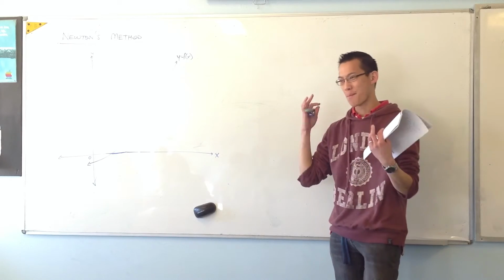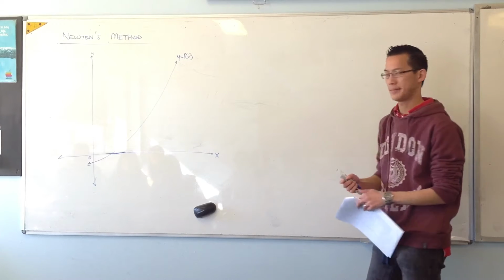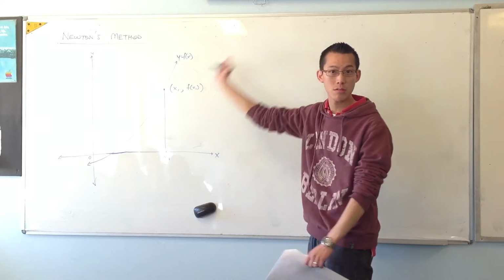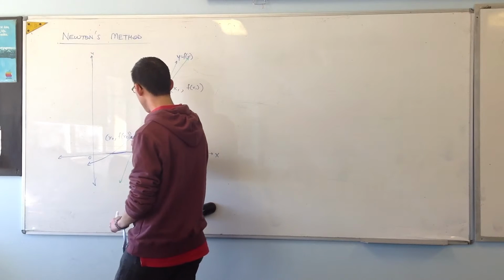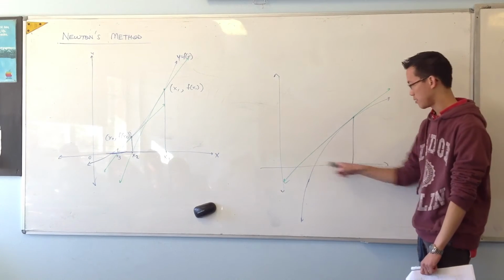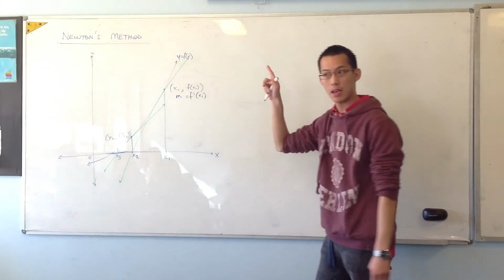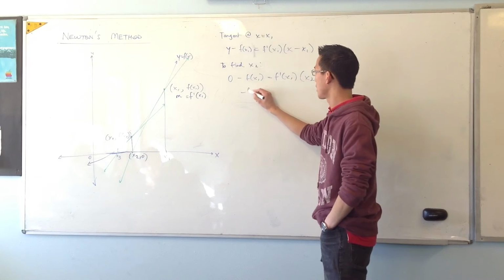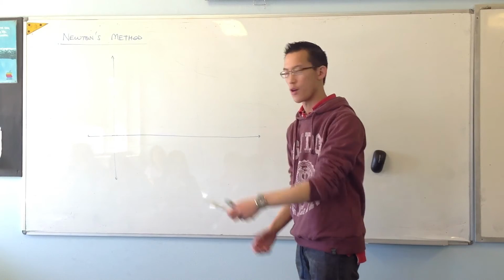Newton's Method: Theory